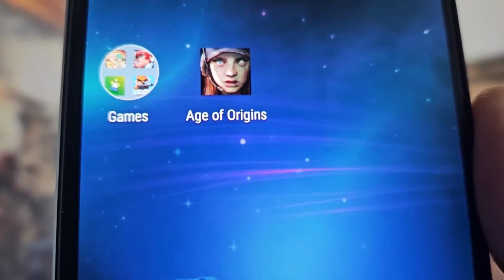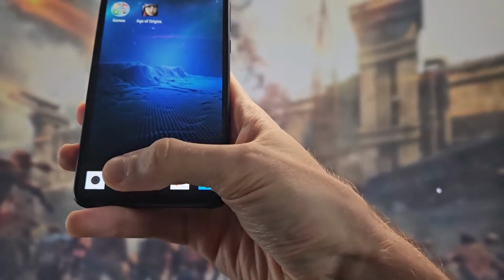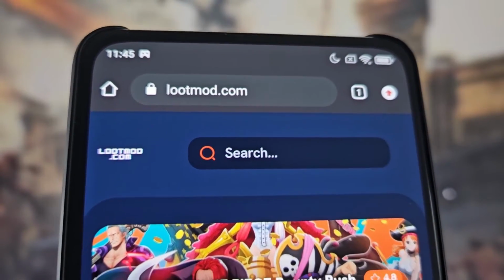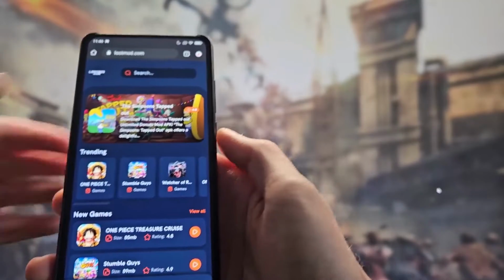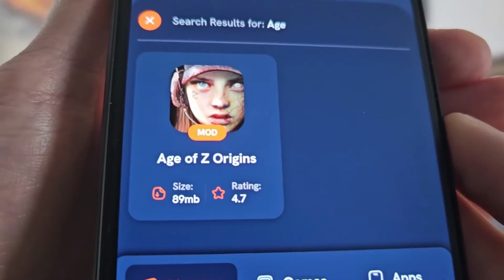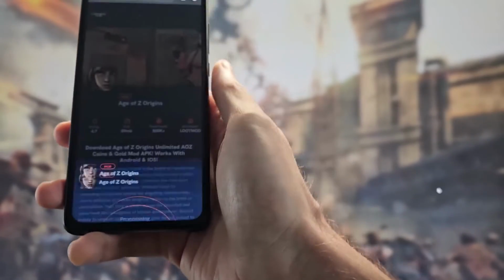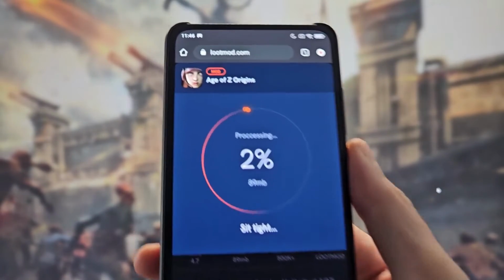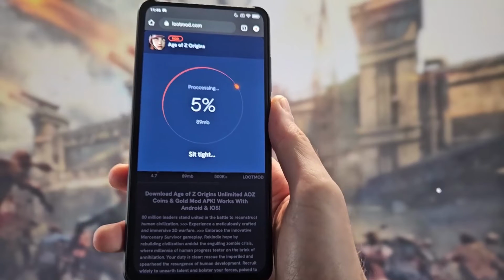Age of Z Origins HACK/MOD Tutorial - How to Get Unlimited AOZ Coins & Gold!! Android & iOS MOD APK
In this video, we are thrilled to introduce the ultimate Age of Z Origins Hack for unlimited AOZ Coins & Gold. Are you tired of running out of resources and opportunities in the game? With this method, i show you how to unlock endless AOZ Coins & Gold and take your gaming experience to new heights!

This Age of Z Origins Hack guide is specifically designed to provide players with a game-changing advantage. Imagine having access to a never-ending supply of AOZ Coins & Gold, allowing you to upgrade your characters, unlock powerful abilities, and conquer the game effortlessly.

With the help of our step-by-step tutorial, you can easily implement this Age of Z Origins Hack and witness its magic firsthand. We have carefully revealed all the necessary details to ensure a smooth and hassle-free setup process. So, even if you're new to the world of hacks, you won't face any difficulties following our instructions.